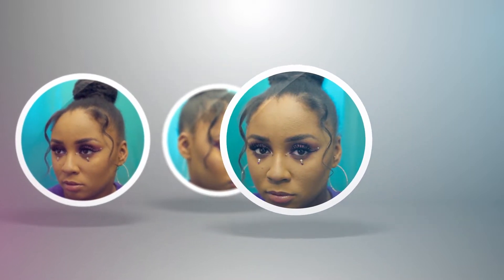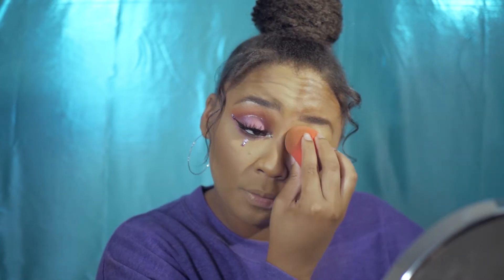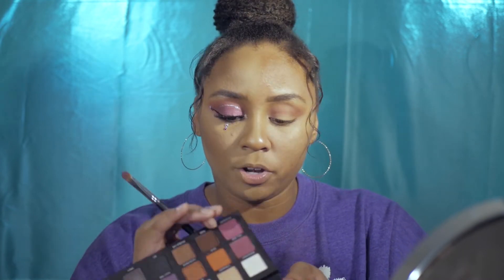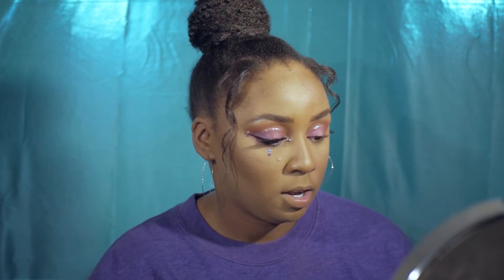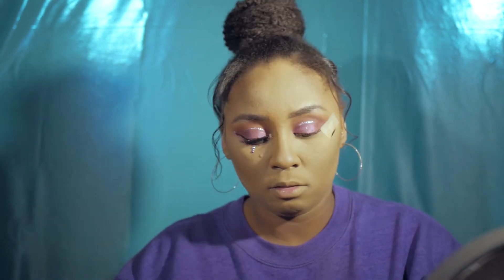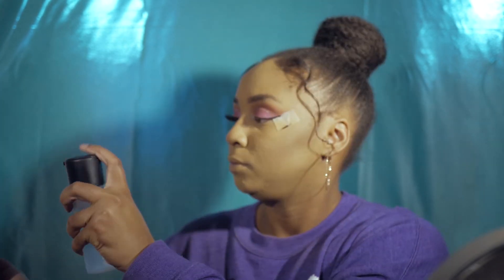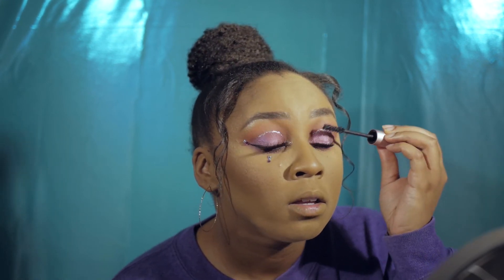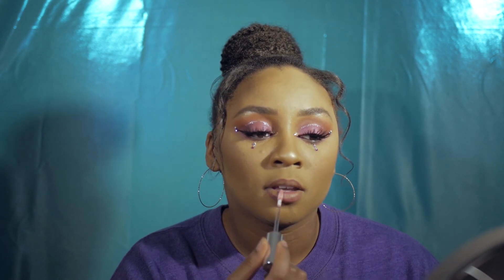Not Your Everyday Fall Makeup Tutorial | D Monique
Hey yall! So I wanted to try something different for today's look. Something different from the "normal" Fall makeup looks. I hope you all enjoy! I also wanted to thank you all for helping me reach 100 subscribers!